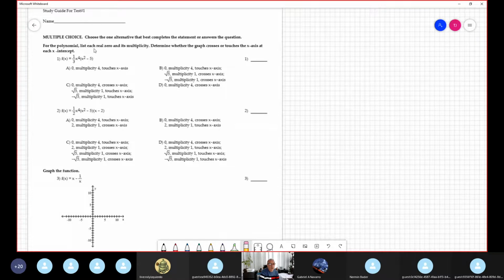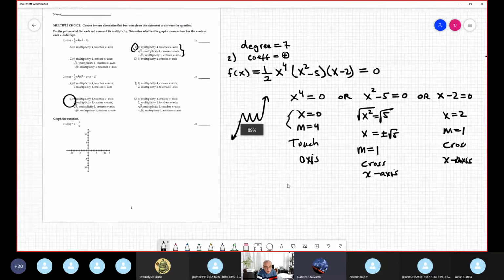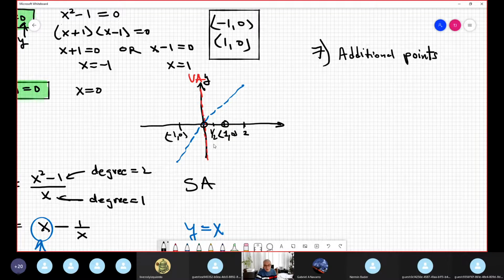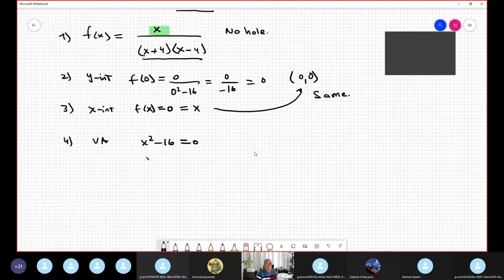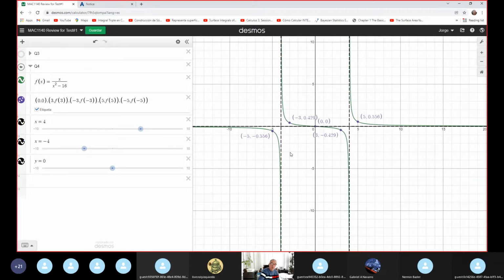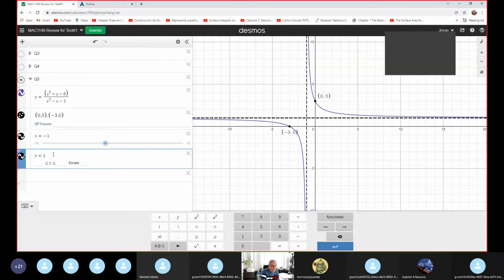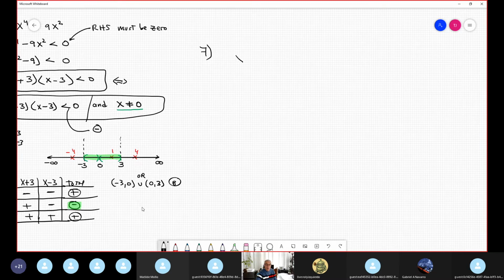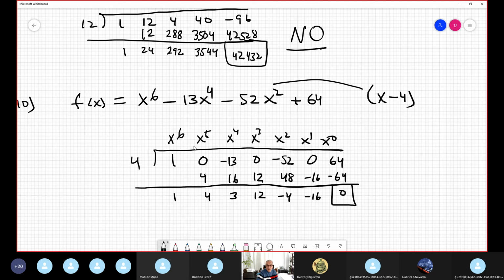MAC1140 Jan 25